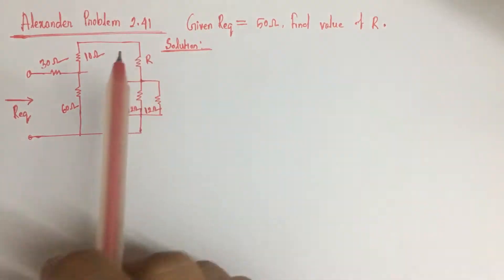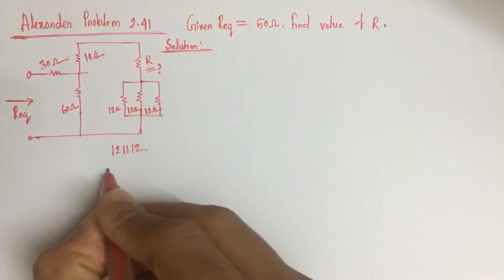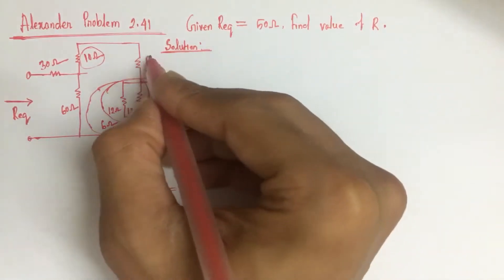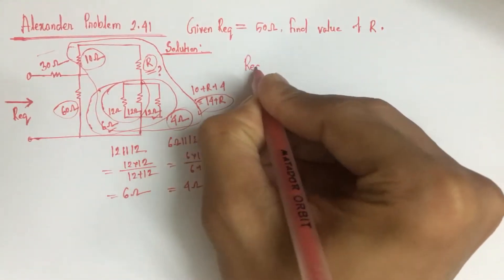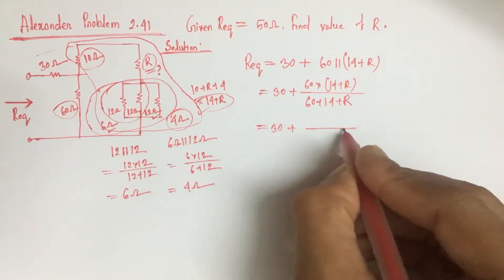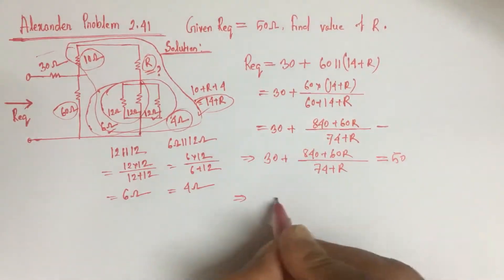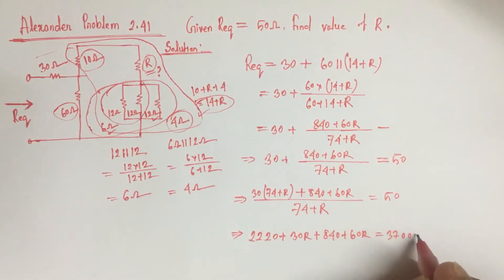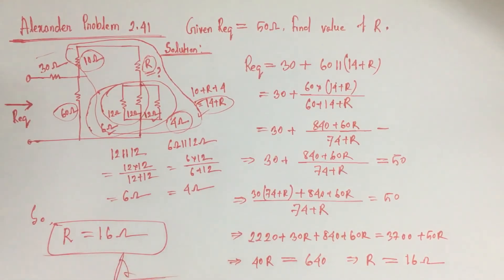Series & Parallel Equivalent Resistance Solution (Alexander problem 2 41)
This is a DC Circuit Series & Parallel Equivalent Resistance Solution of Problem 2.41 from Alexander & Sadiku Book. This will help viewers to solve Series & Parallel Equivalent Resistance problems easily.